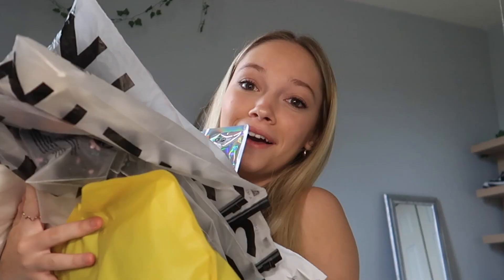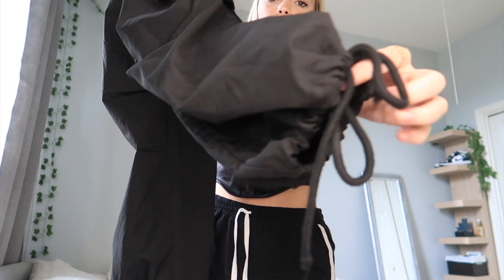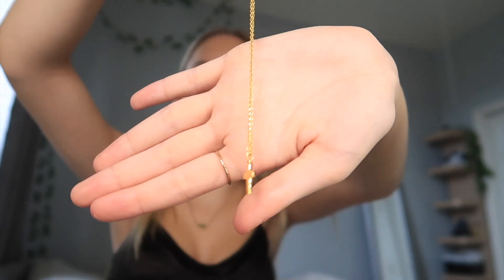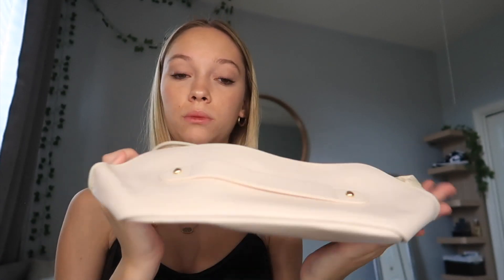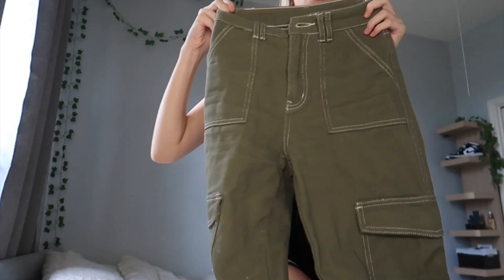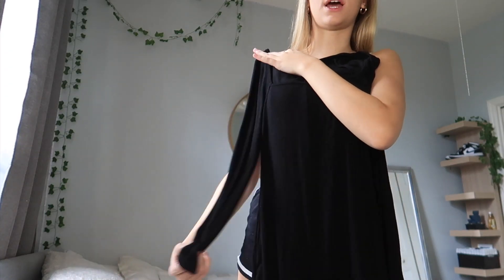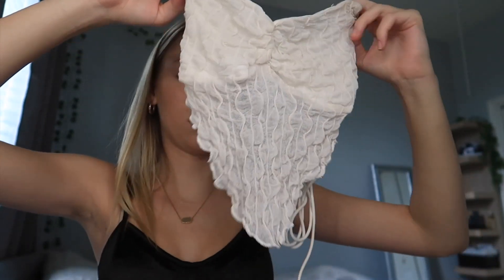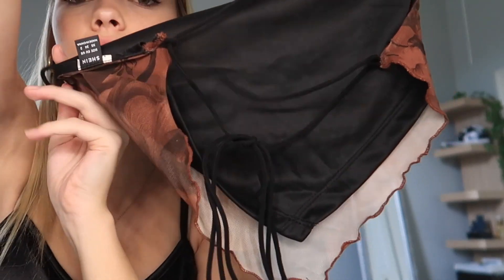New Shein clothes + Temu unboxing haul || Tiffany Patch